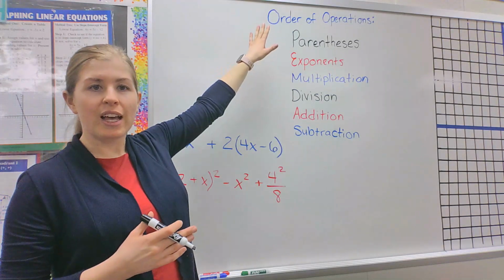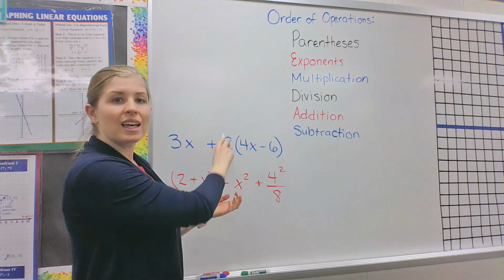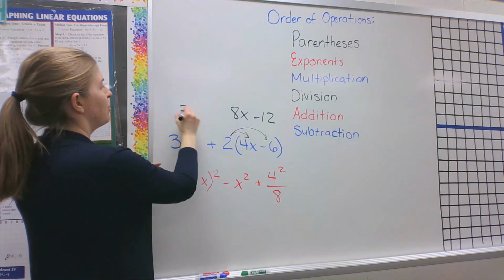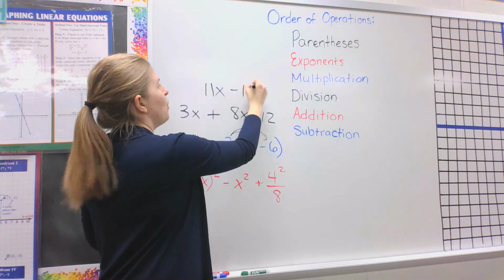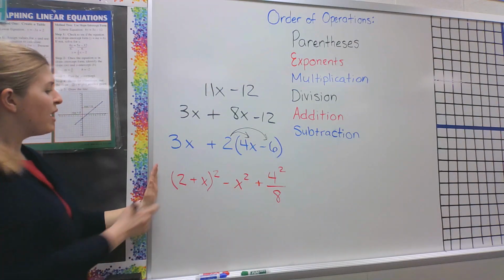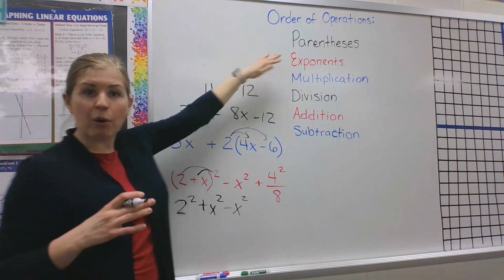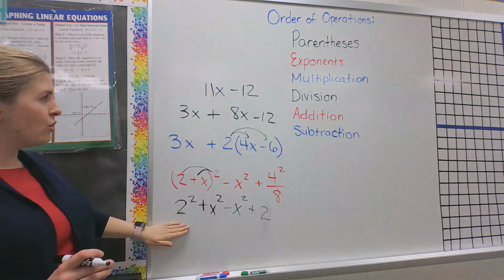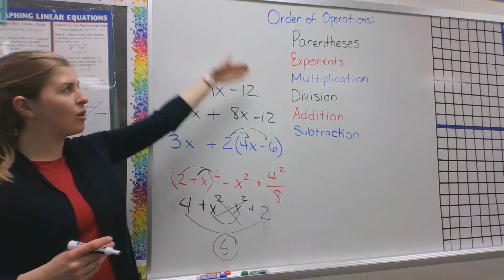Order of Operations